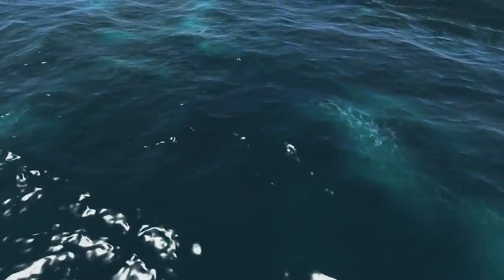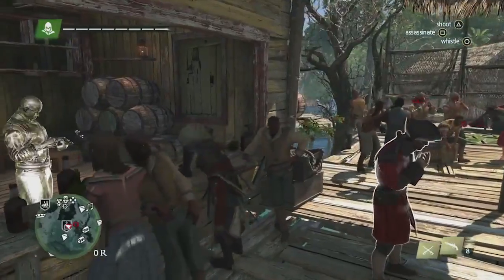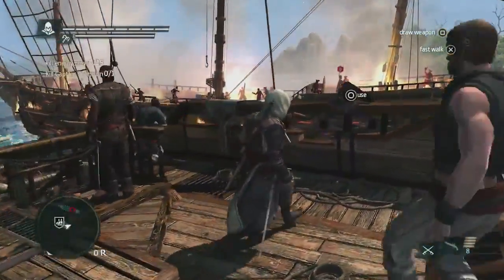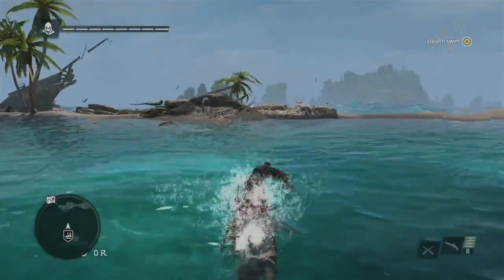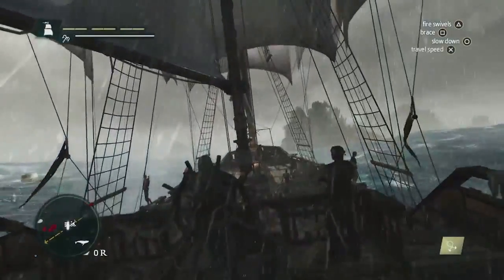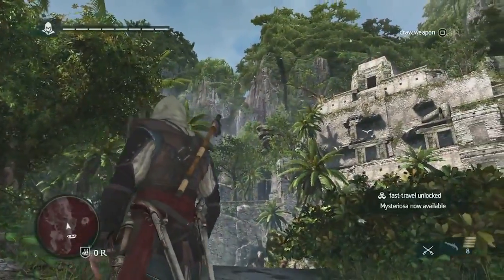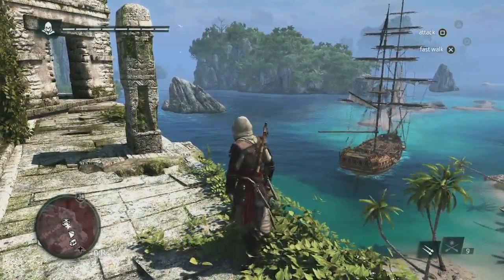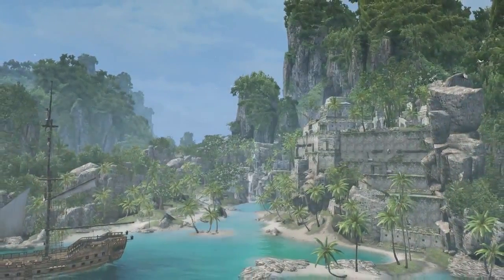Assassin's Creed 4 Black Flag 13 Minutes of Caribbean Open World Gameplay 1080p